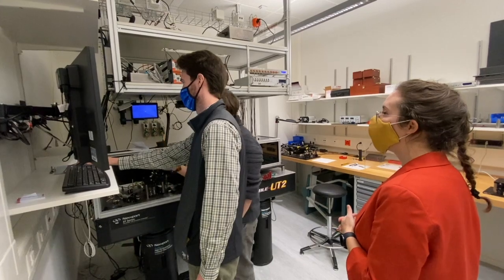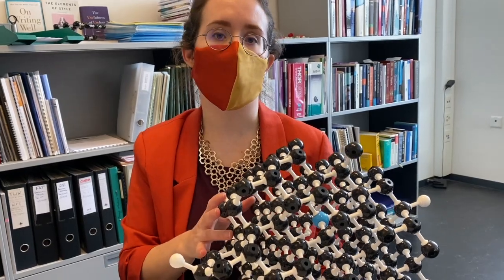Domain walls in antiferromagnetic materials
Physicists from Switzerland, Germany and Ukraine have proposed an innovative new data storage medium. The technique is based on specific properties of antiferromagnetic materials that had previously resisted experimental examination. In this video scientists from the Departement of Physics and the Swiss Nanoscience Institute at the University of Basel show how they use domain walls in an antiferromagnetic material for their new storage medium concept.

Information about the Swiss Nanoscience Institute at the University of Basel